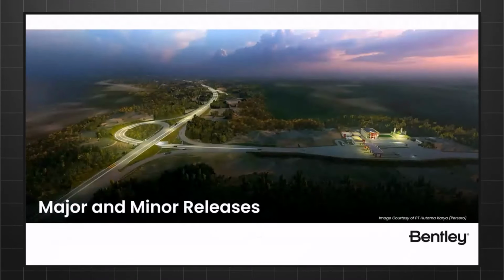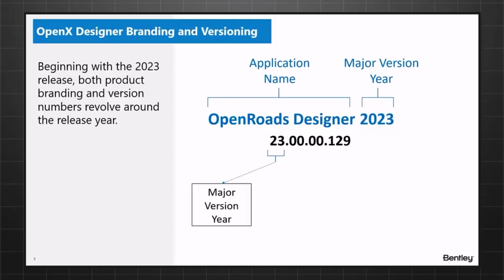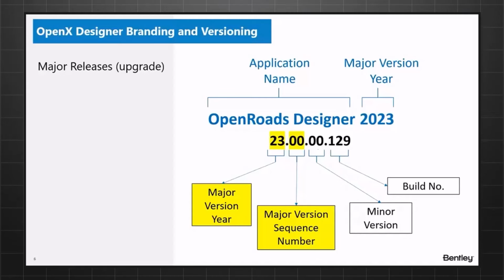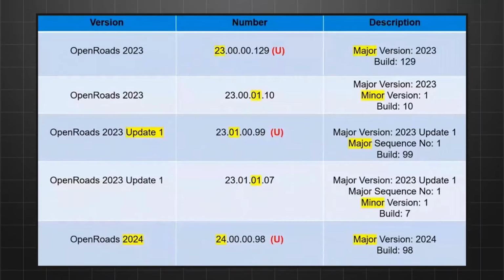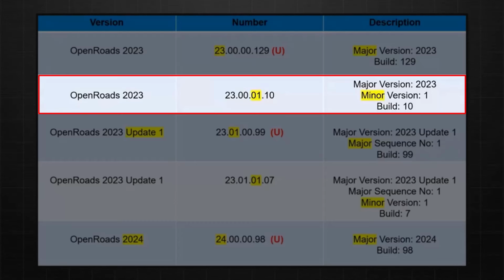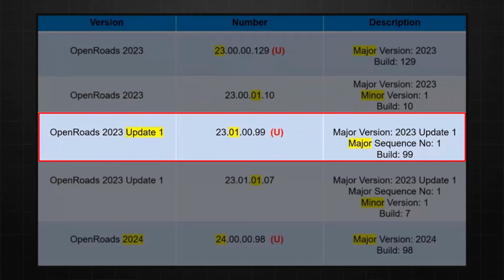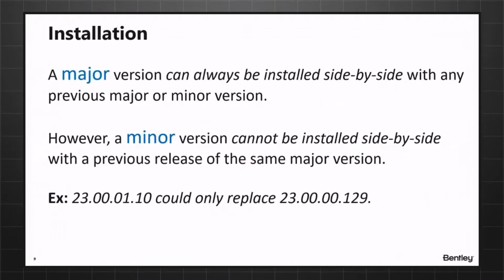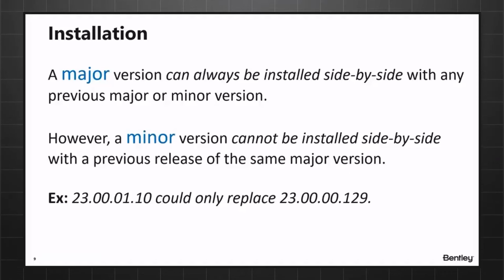Staying Current with OpenRoads Designer 02: Major and Minor Releases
It's important to know the difference between major and minor releases, and how the product branding and version numbers will change with each. This allows you to better understand if and when project upgrades may be required.

Bentley LEARNserver